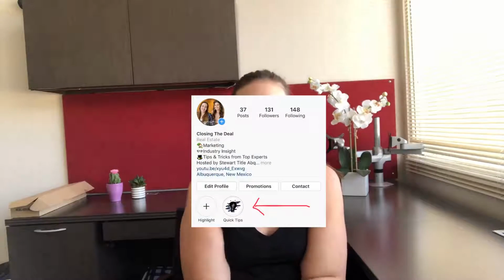Instagram Stories are 🔥🔥🔥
Kristina explains how to kill it with your Instagram story game! What are they 🍭 How to make them 🍭 How to get the most out of them! 🍭

👇More Info👇

❓ QUESTION — Have a question about digital marketing, building marketing plans or tidbits you want to hear? Reach out in the comments below!

Wanna Contact Kristina or Carissa?